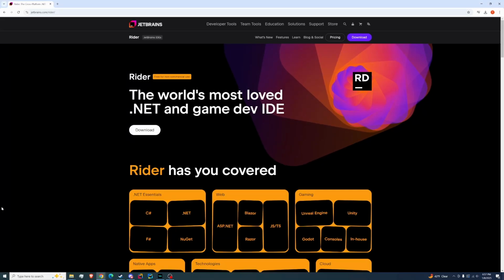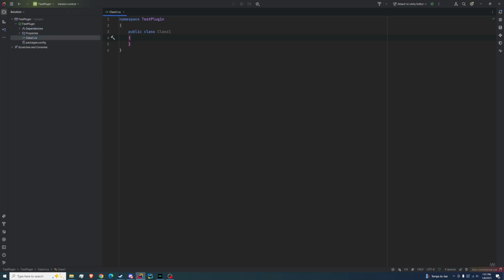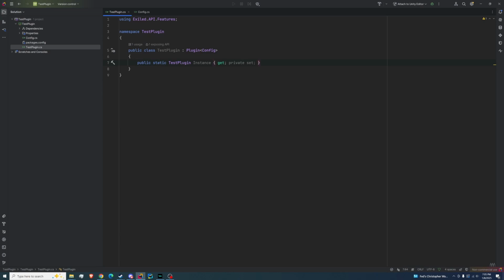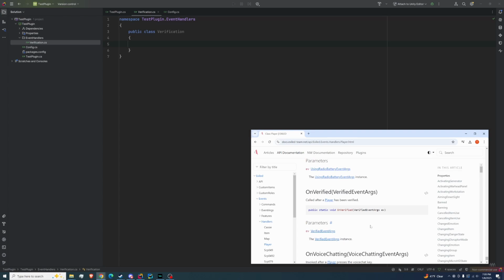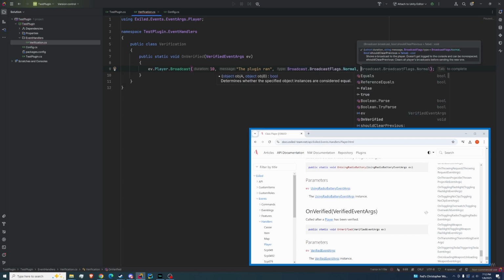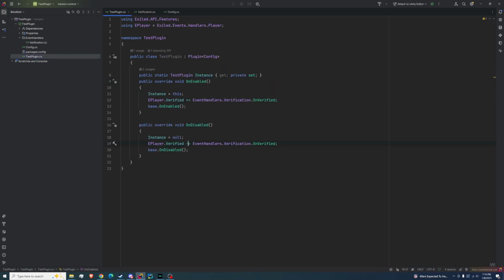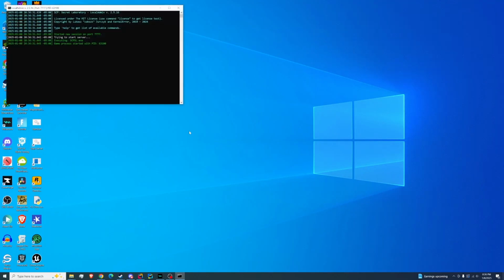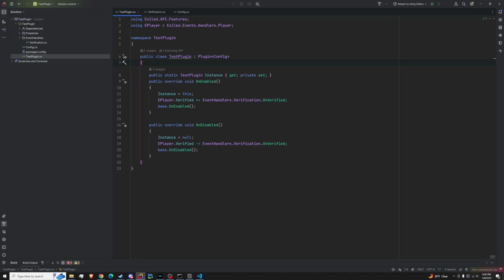Exiled Tutorial #1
Insecure teen yaps about the SCPSL High Level Framework EXILED and tries not to leak his IP.

Anyways, lemme know if this was a decent tutorial, I definitely messed a bunch of stuff up cuz I didn't want to use a script for some reason but this is like, the 2nd tutorial for this branch of EXILED (While this is technically the first tutorial on EXILED 9.2.2, there's another tutorial for EXILED where it's basically the same)

Extra SL references (like Assembly-CSharp, etc...) /Master.zip (remove the space cuz yt doesnt like links for non-verified ppl)